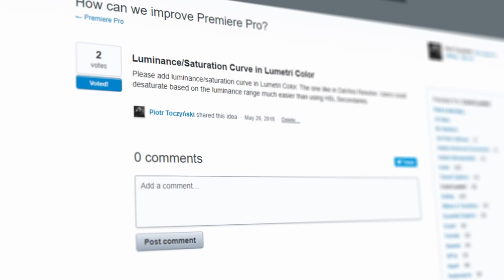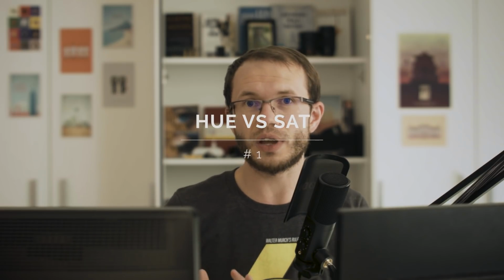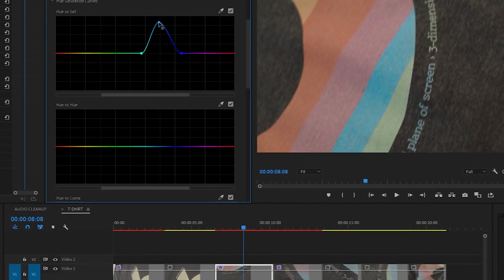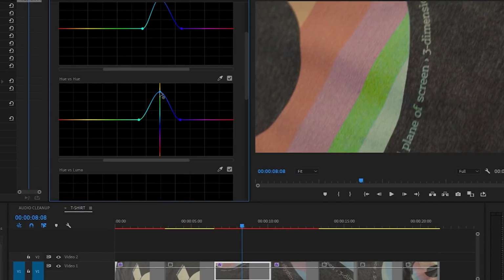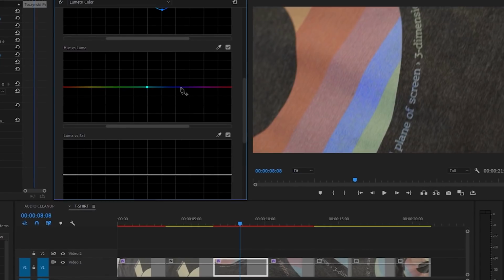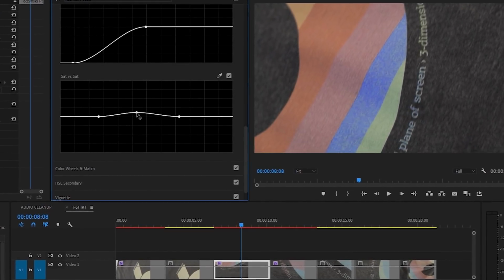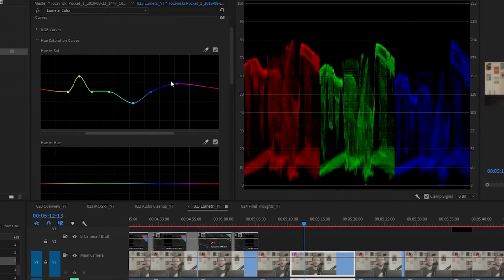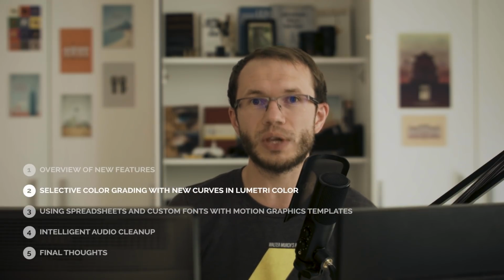5 NEW Selective Color Grading CURVES in Lumetri Color are Awesome (CC 2019)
New Selective Color Grading Curves are a really powerful tool. Either you want to work on skin tones, make the sky pop up, or change the hue of something, there's no faster and better way. I'm really excited about that feature!